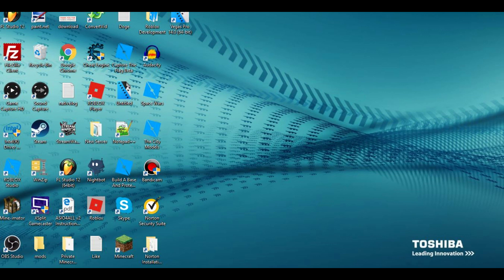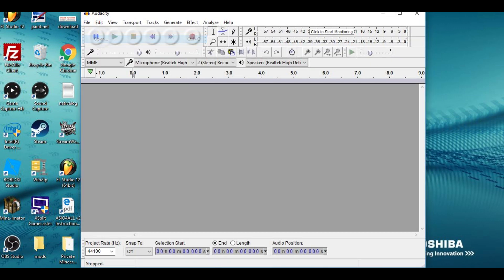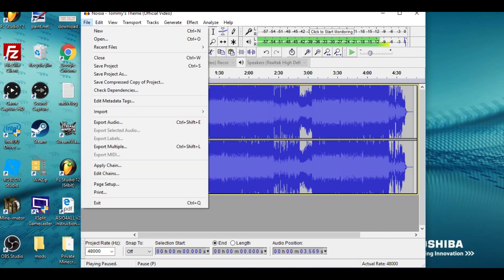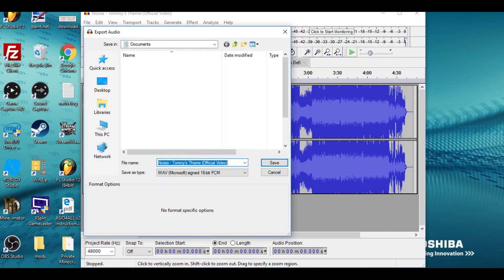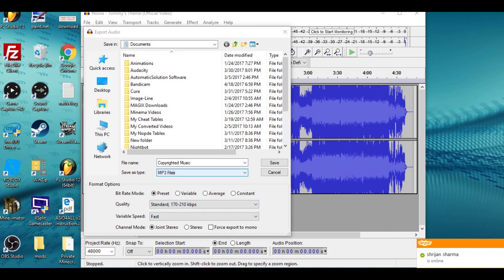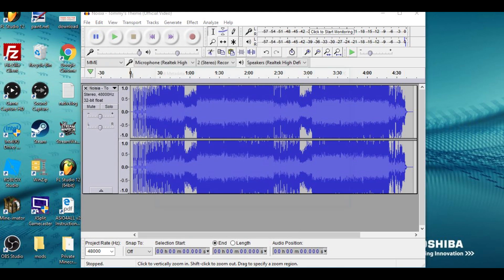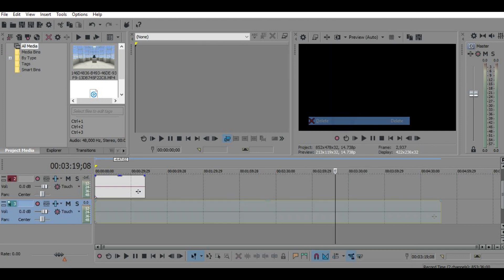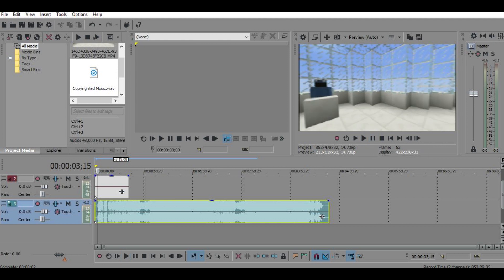How To Fix Not Working Audio In Sony Vegas Pro 14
CreepersGamingMc
Youtube.com/CreepersGamingMc
Sites.google.com/view/CreepersGamingMc